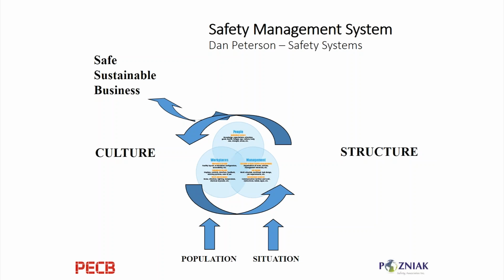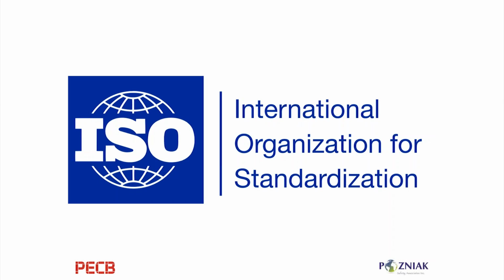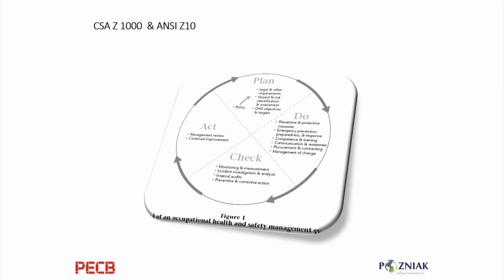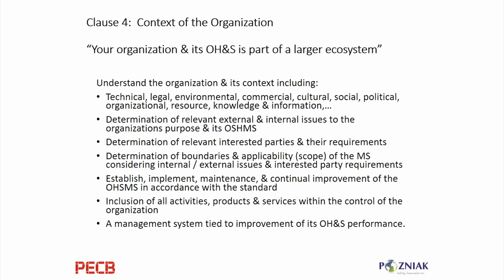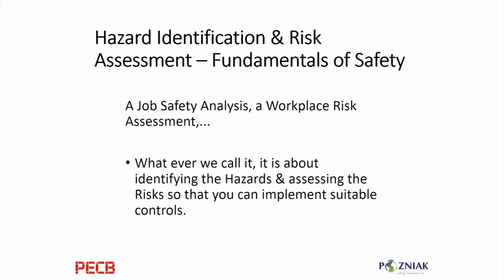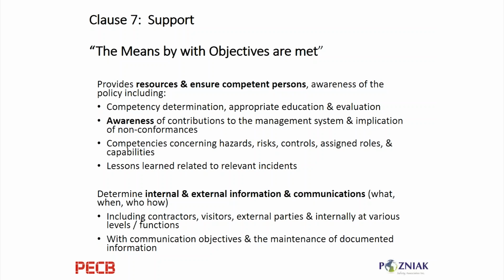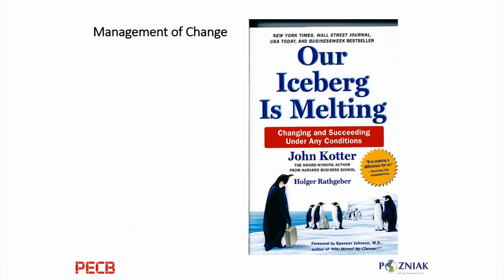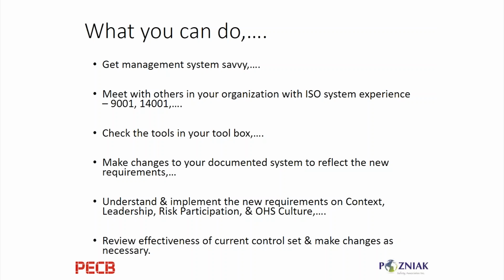ISO 45001 Key Implementation Steps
ISO 45001 will be the new standard concerning Occupational Health and Safety. As its publication date is approaching, the main aim of this webinar will be to provide insights on some of the key implementation steps.  Additionally, the webinar explores some possible ways of transitioning from OHSAS 18001 to ISO 45001.

Main points covered:
• Understanding the organizations objectives
• Identification of requirements for ISO 45001 implementation
• The role of top management in ISO 45001implementation
• The establishment of a positive and an effective safety culture within your organization
• Actions to be undertaken in case of hazard identification

Presenter:
Eldeen Pozniak is the Director of Pozniak Safety Associates Inc. and an International Management Consultant specializing in Occupational Health and Safety. She has provided a variety of ground to executive – level multi-project management and oversight and direction of the safety management systems, program elements and organizational culture from strategic and action plans to on-site implementation. Moreover, she has a unique blend of high level strategic, business, and safety management system understanding, and specific technical safety knowledge.

Organizer: Hana Tahiri